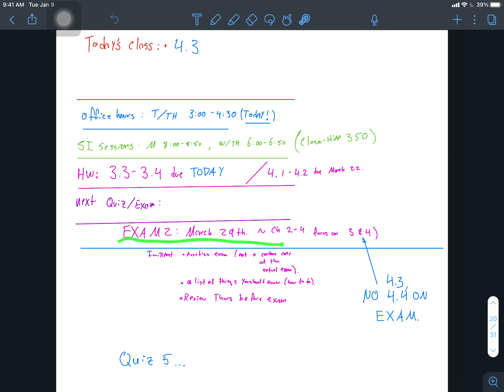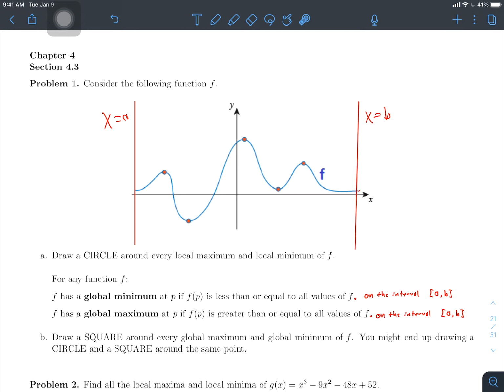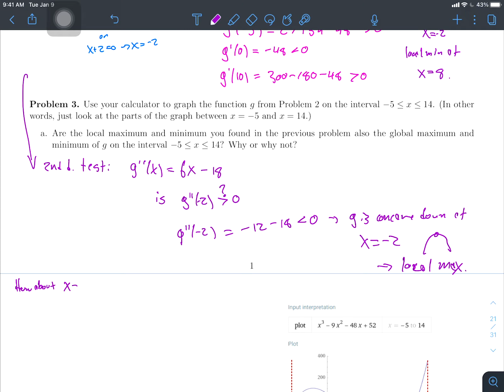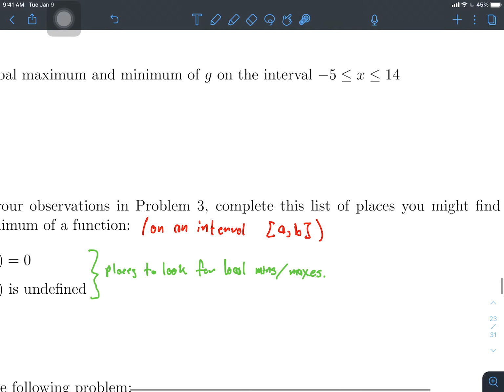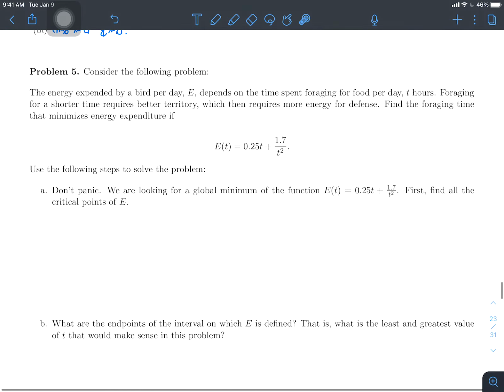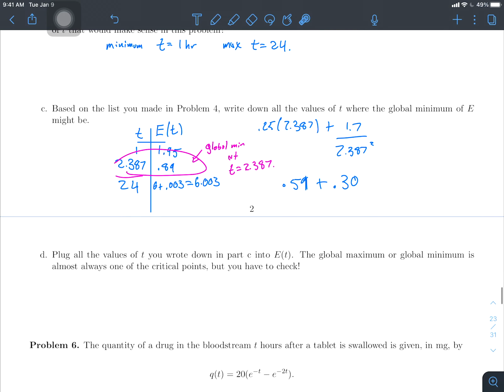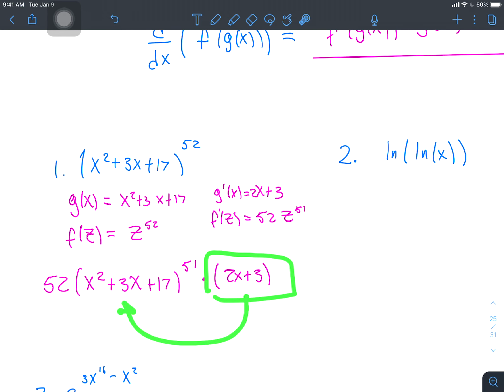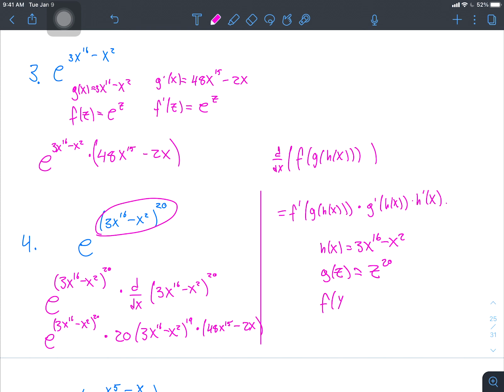4.3 MATH 122